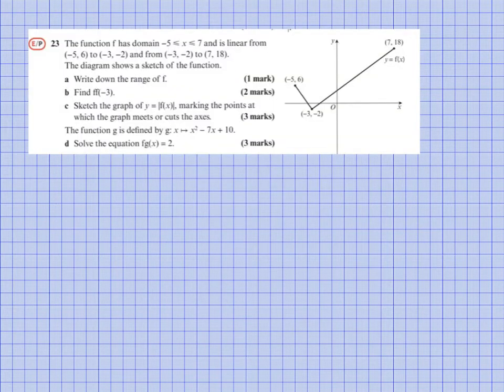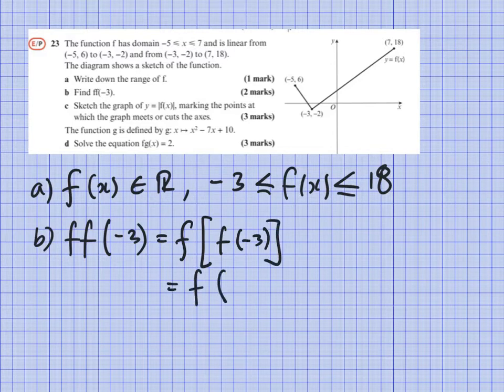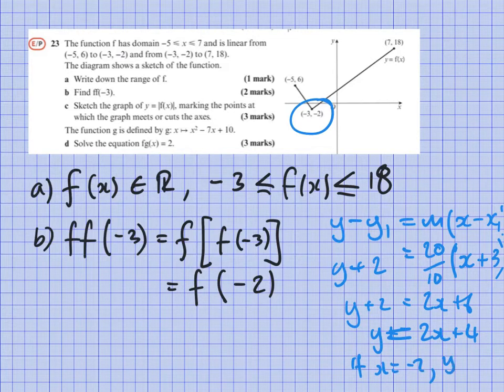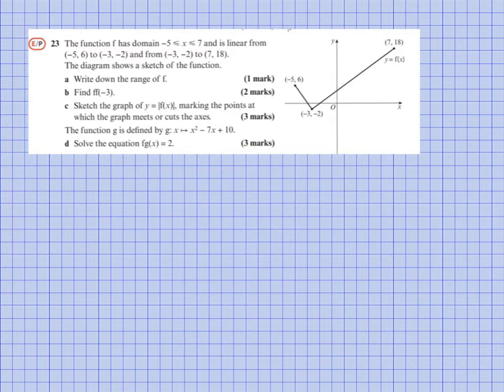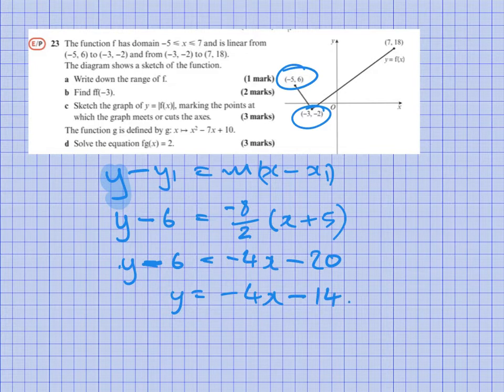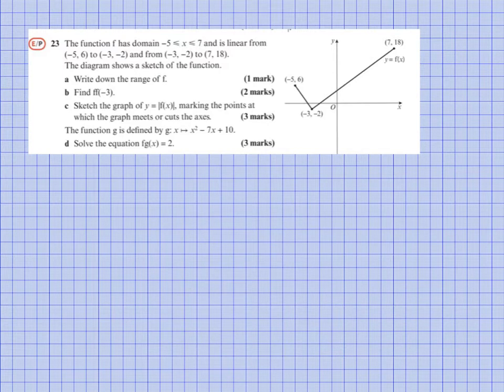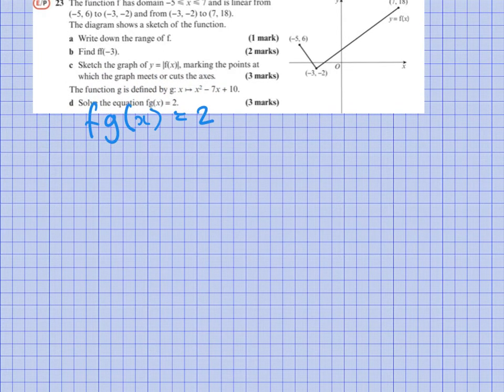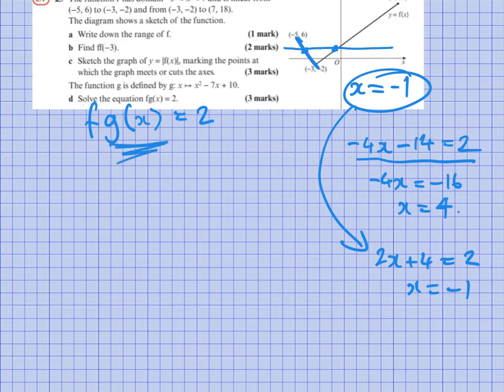Book 2 mixed ex 2 q23